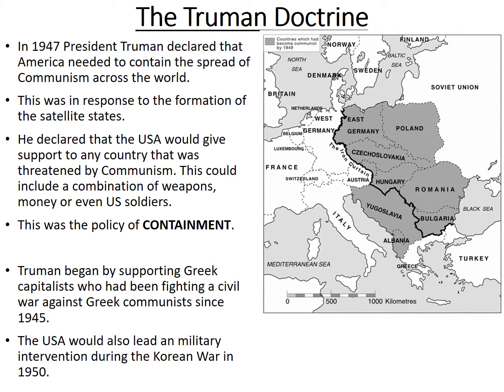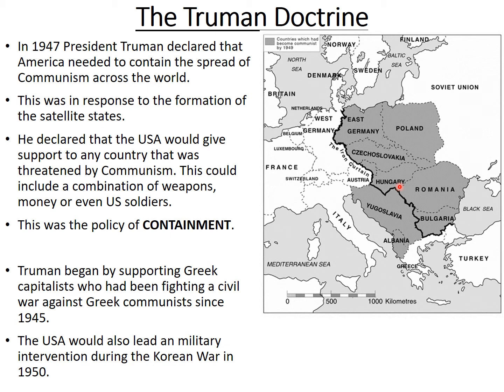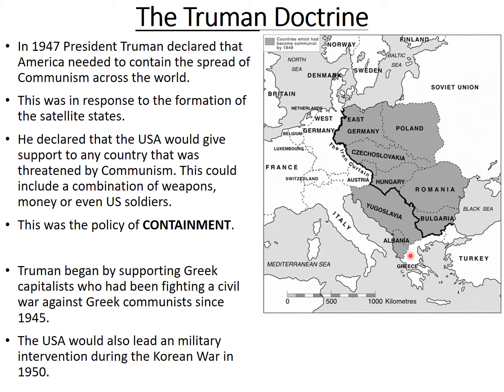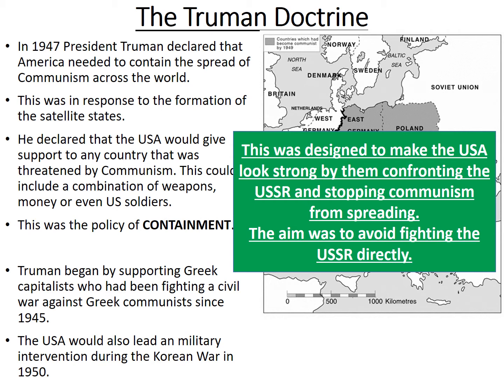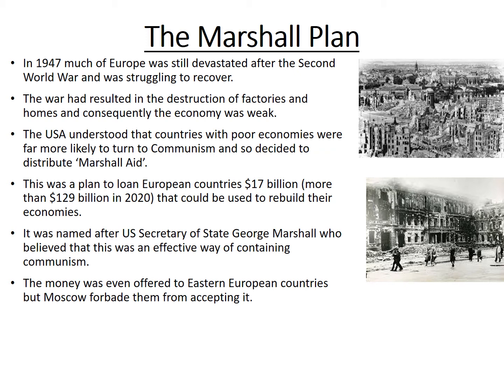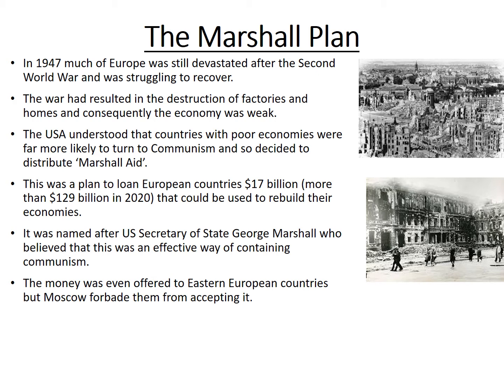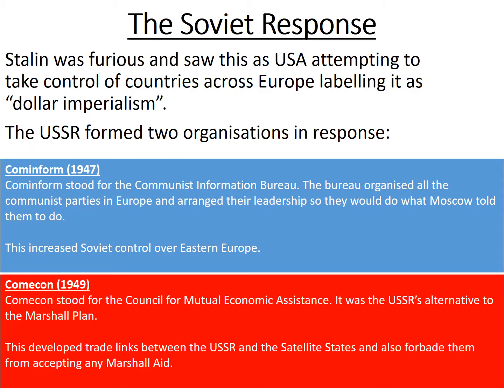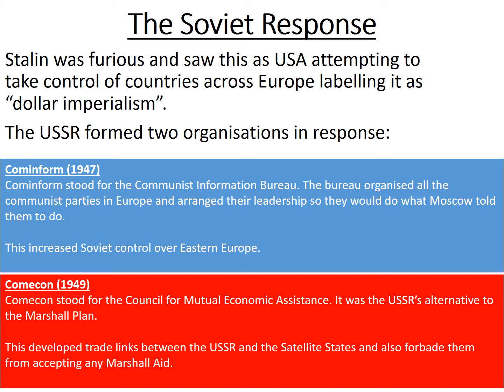The Truman Doctrine and the Marshal Plan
Video explaining the Truman Doctrine and the Marshal Plan and their impact on the Cold War